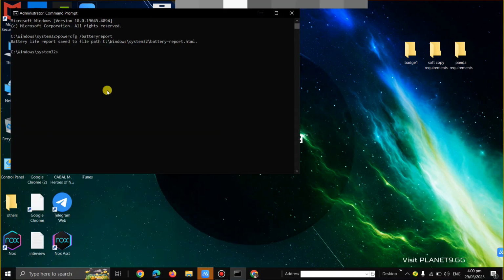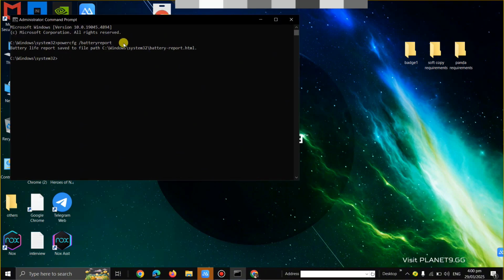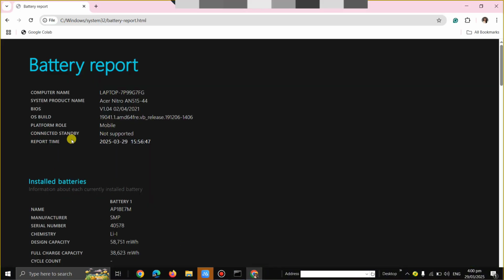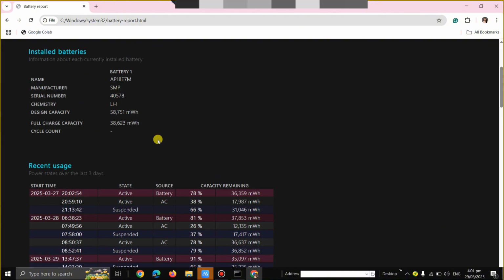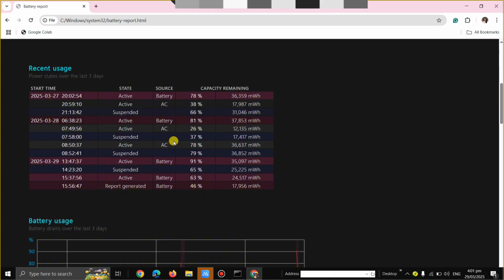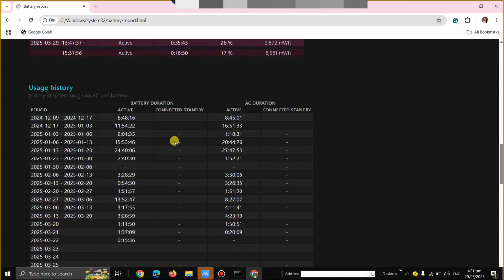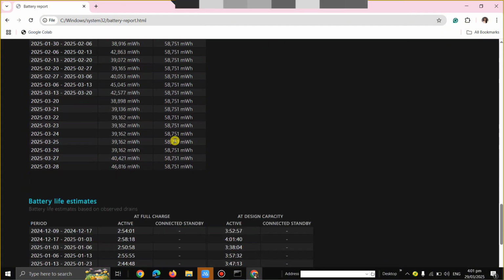How to Check Battery Health in Laptop on Windows 10 & 11 | Check Battery Life & Capacity | Tutorial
Is your laptop battery draining too fast or shutting down unexpectedly? In this easy tutorial, you’ll learn how to check your battery health on Windows 10 and Windows 11 without installing any extra software. We’ll walk you through generating a full battery report using simple Command Prompt commands that work on any laptop brand including HP, Dell, Lenovo, ASUS, Acer, and more.

Understanding your battery’s current capacity compared to its original design capacity can help you know if it’s time for a replacement or why your device isn’t lasting as long as it used to. This method is quick, reliable, and completely safe for beginners.

Perfect for troubleshooting battery problems, checking wear level, or just staying informed about your laptop’s performance.